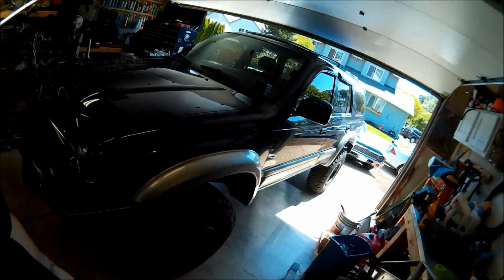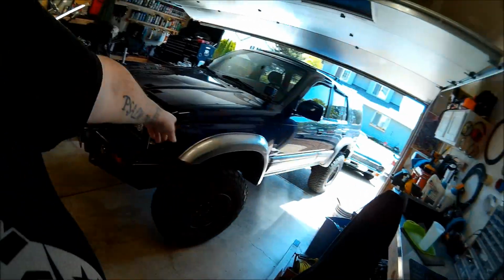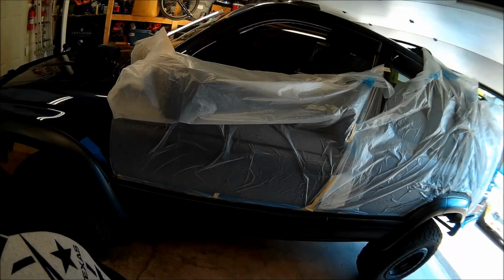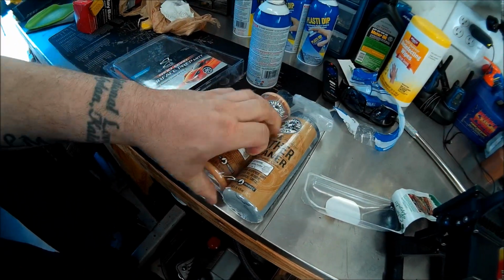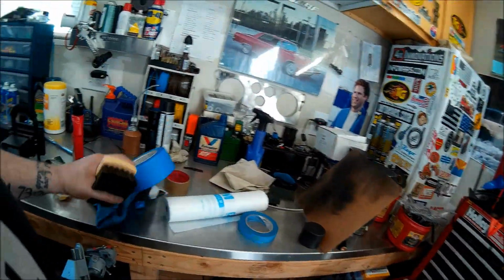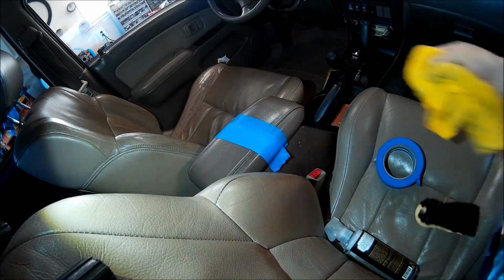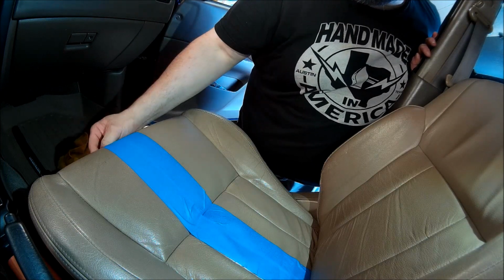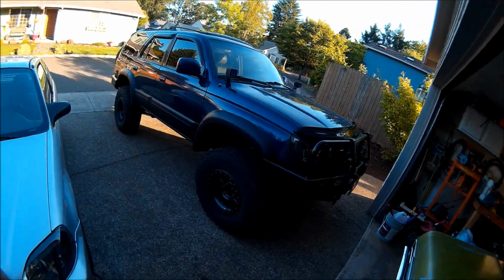Plasti-Dipping the 4Runner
After a couple years of looking at the silver fender trim I finally got around to plasti-dipping them black and it looks so much better.. why did I wait so long!! Hopefully it holds up!